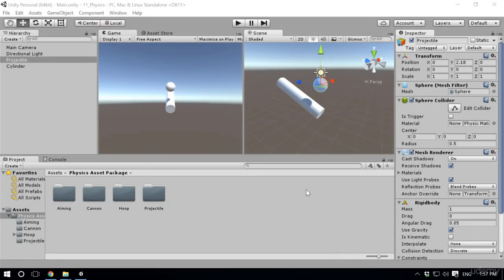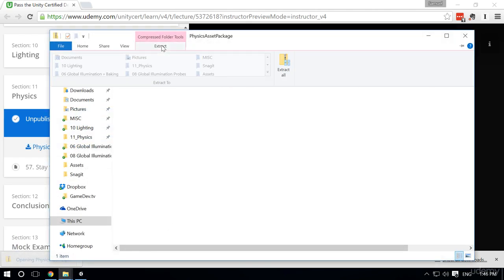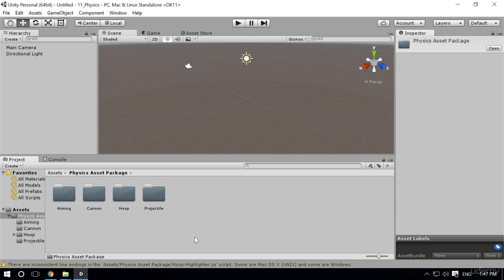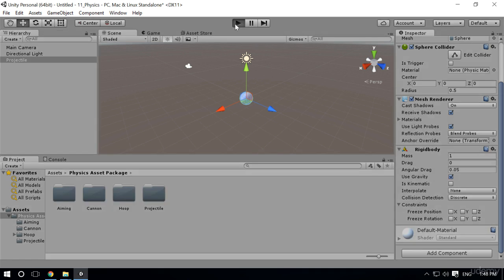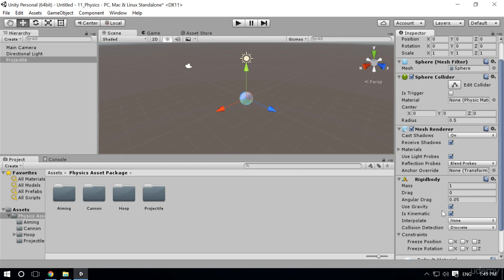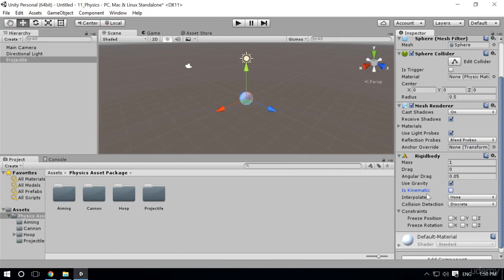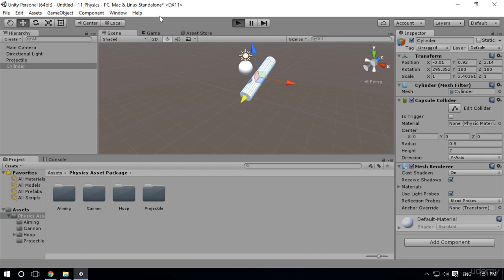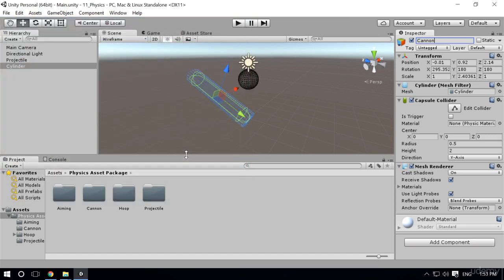2 Rigidbodies Gravity and Collisions